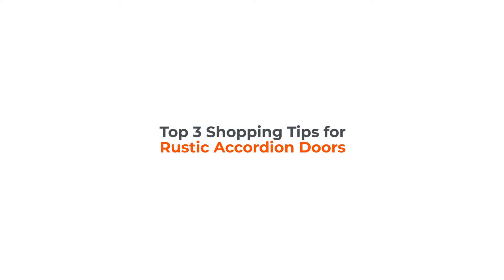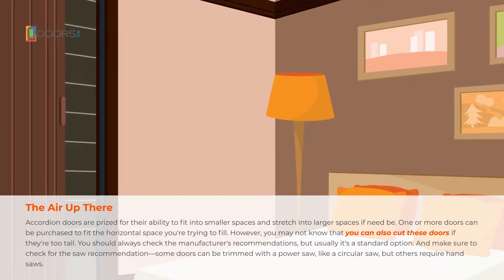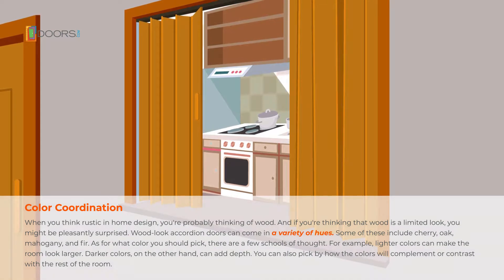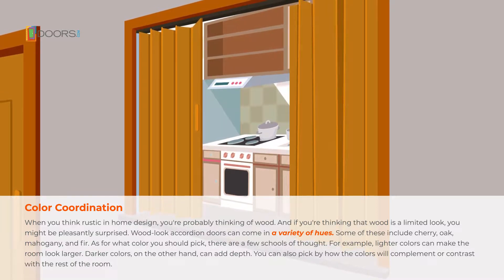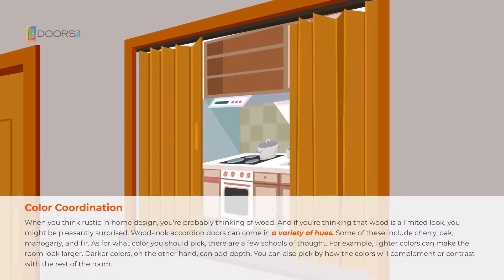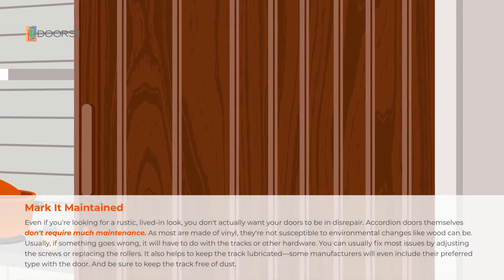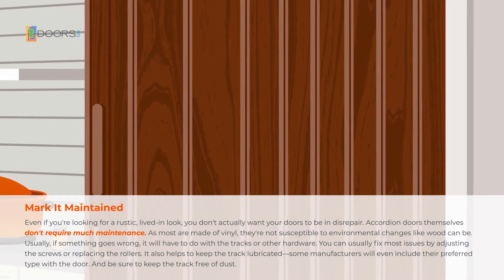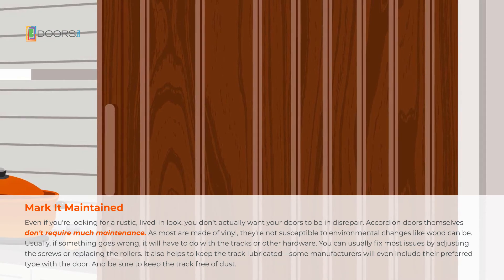Rustic Accordion Doors